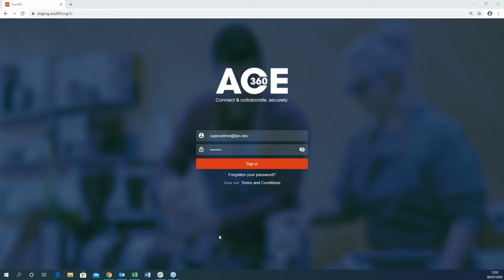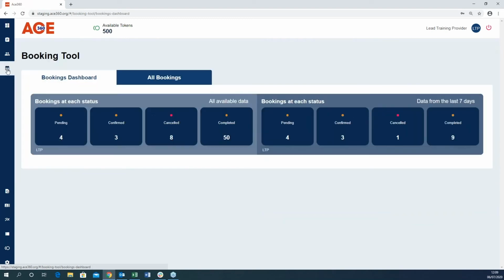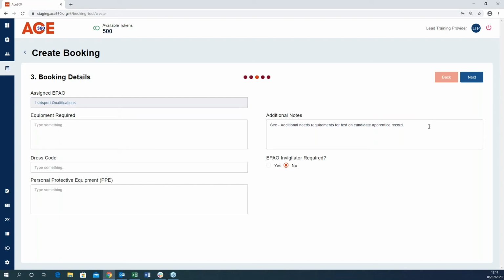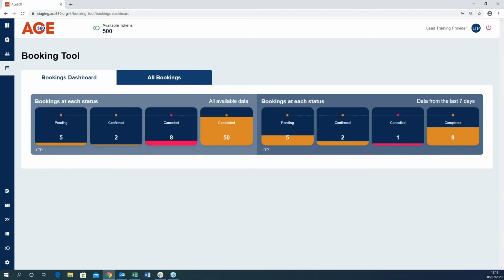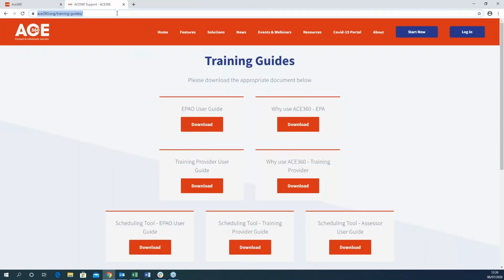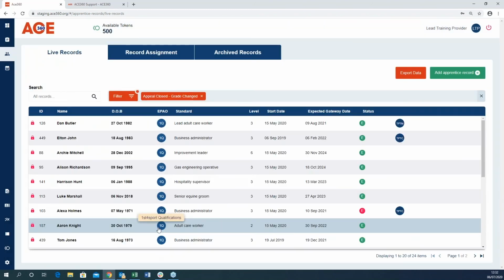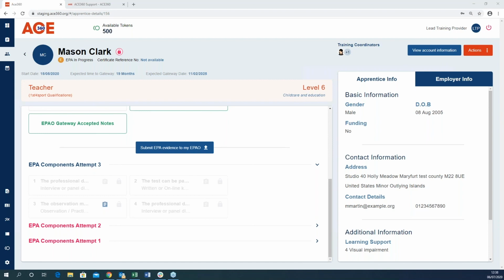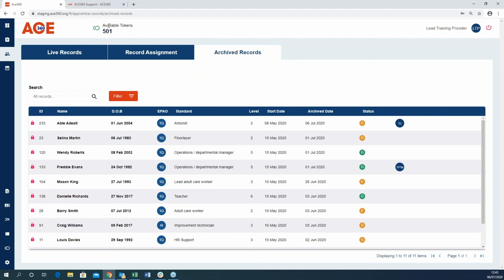EPA support webinar - New to EPA - ACE360 Booking and Scheduling - Steps to Success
Support Webinar session to support providers who are new to EPA.